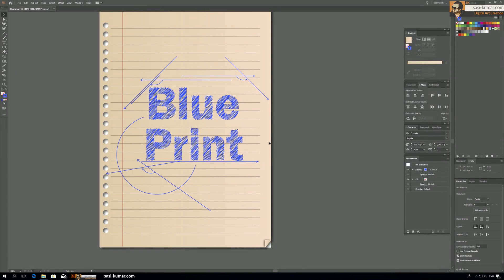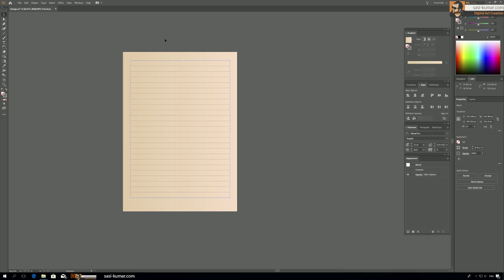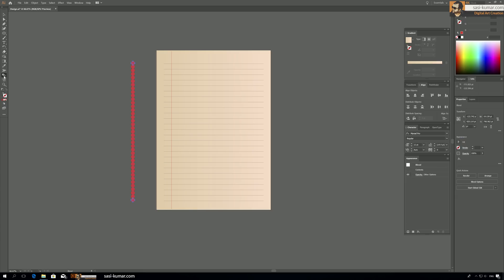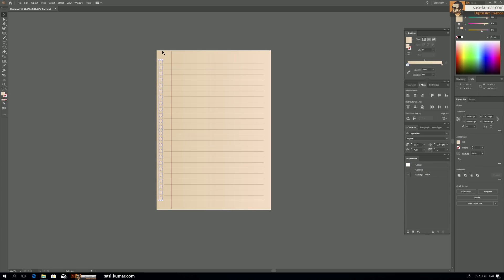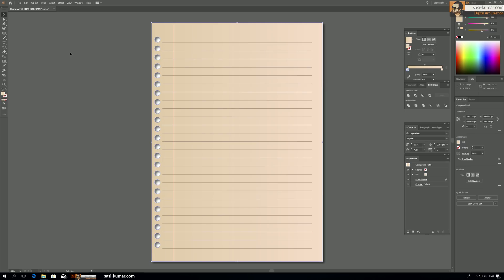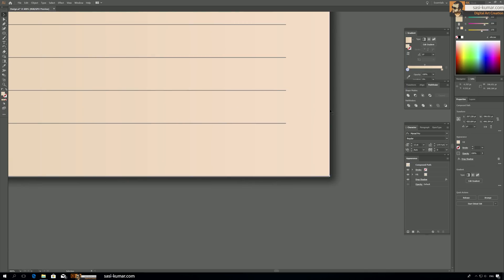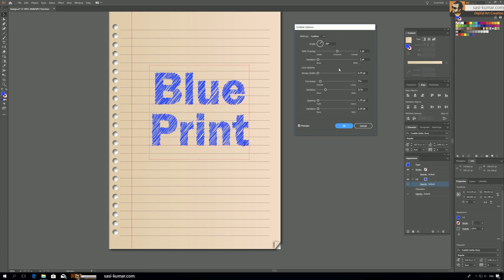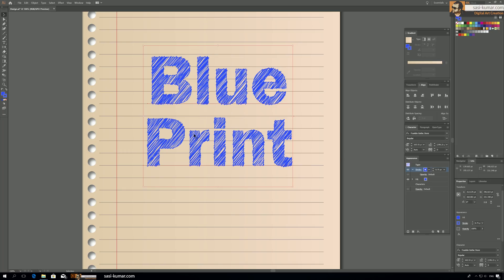Vector Paper & Text effect with editable Text in adobe illustrator | Tutorial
In this step by step video tutorial I show you how to create this cool text effect and paper effect. goal of this design is to create a realistic looking vector paper effect with text looking like bold point pen Sketch  effect . to get this effect I used appearance panel inside Adobe Illustrator, which is an incredibly powerful and versatile tool to work work.